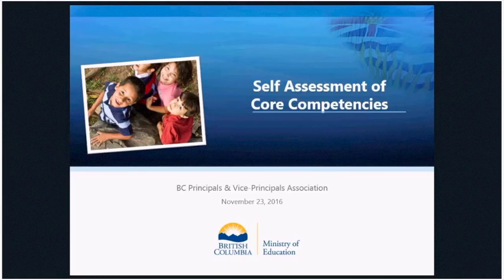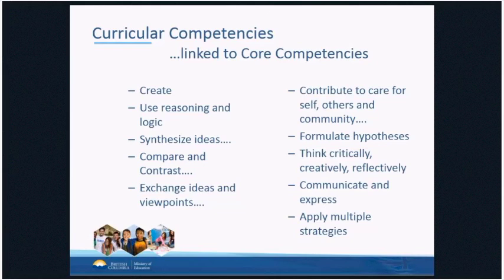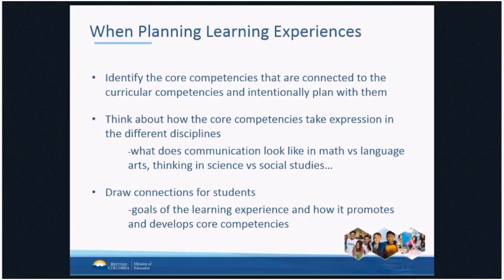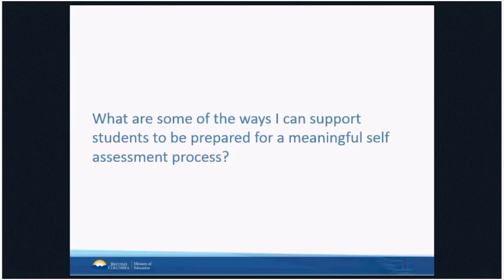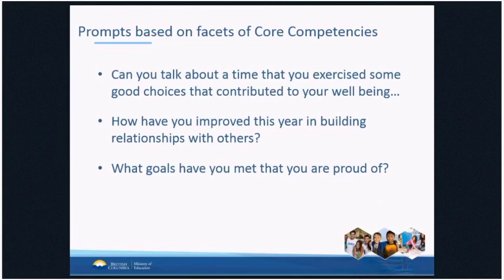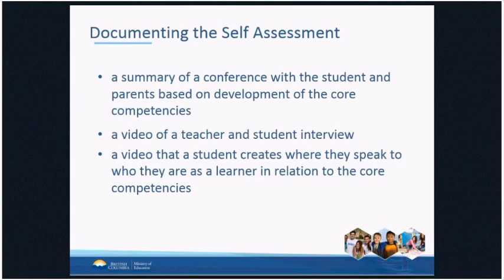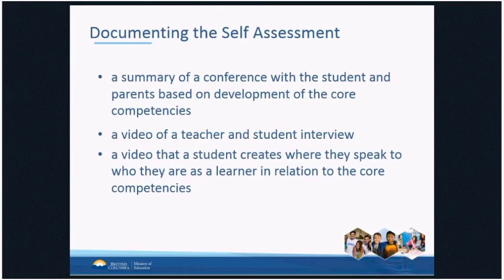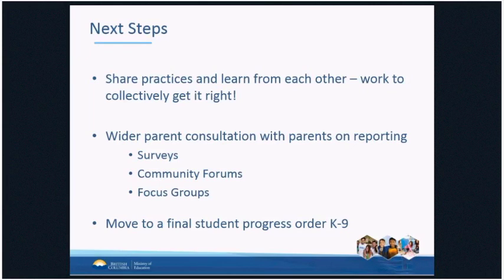Assessment of the Core Competencies with Pat Horstead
One of a series of BCPVPA Technology for Professional Learning Videos (Series 2/November and December 2016)
The self assessment of core competencies provides an opportunity for the student to describe themself as a learner.  It is important that we have a clear understanding of the purpose, how to develop and promote core competencies within our students and the ways that we can ensure that the self assessment is meaningful and relevant.  This session will explore these principles and some of the practices that align and further these goals.
Pat Horstead was seconded to the Ministry of Education to work on classroom assessment and reporting.  She was previously the Assistant Superintendent in the Surrey School District and has a long standing history of working in the area of curriculum and assessment. Pat has worked on many initiatives and projects in this area and is passionate about finding ways to support all learners in reaching success.